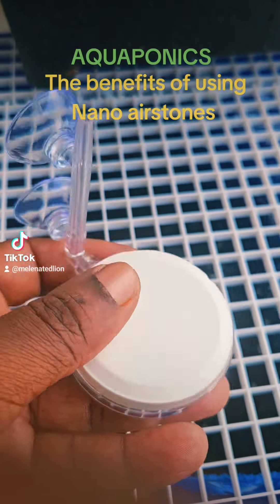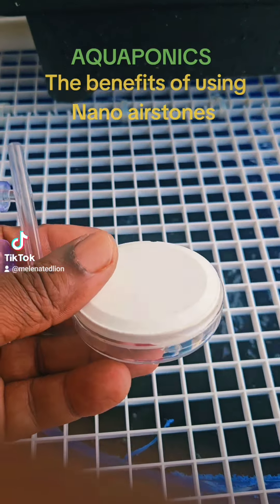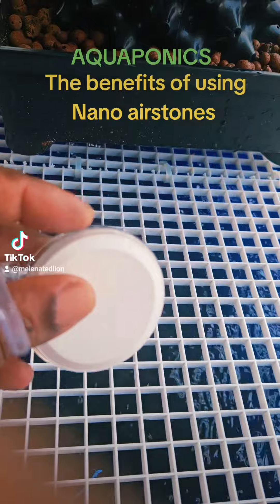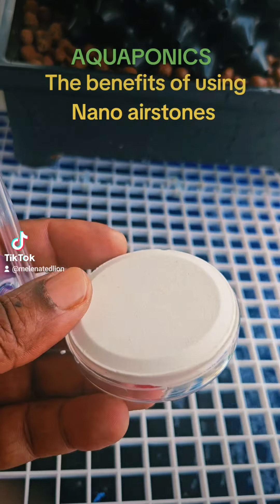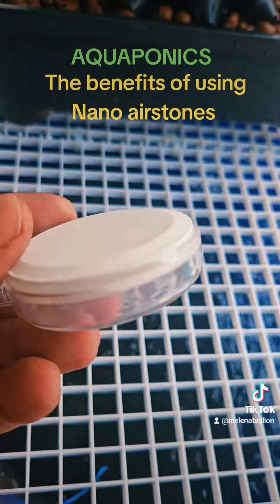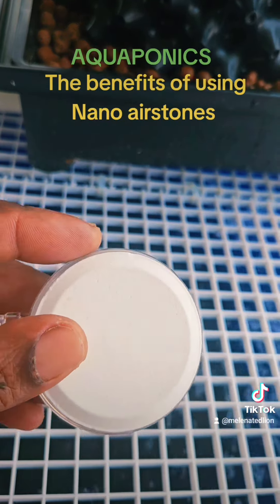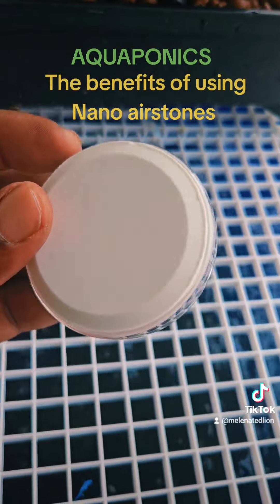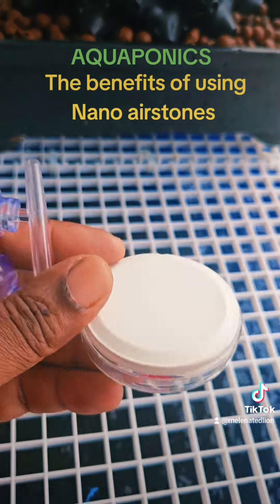The importance of having lots of oxygen in the water 💧 The Nano airstone